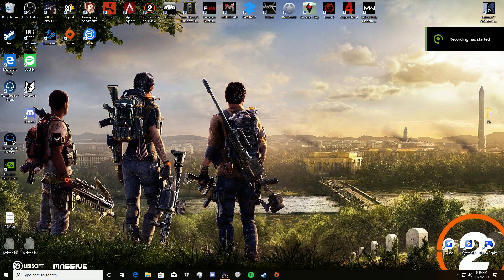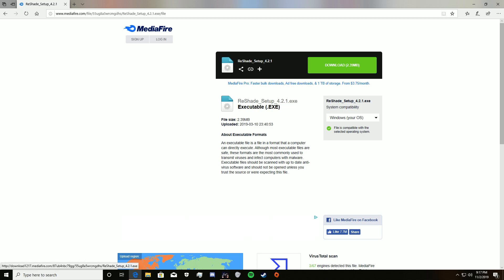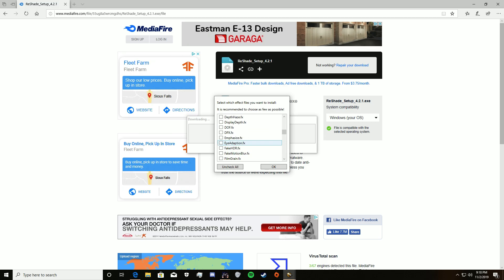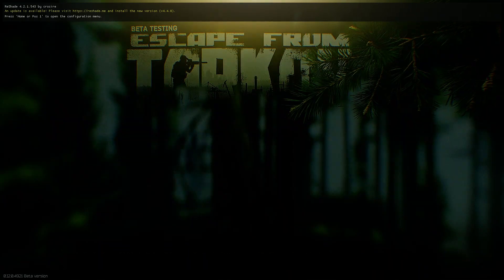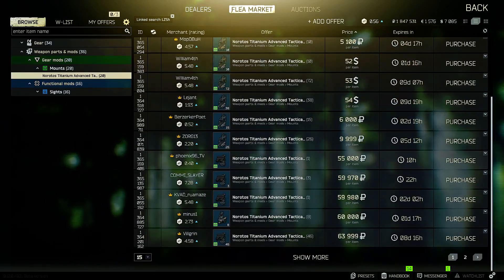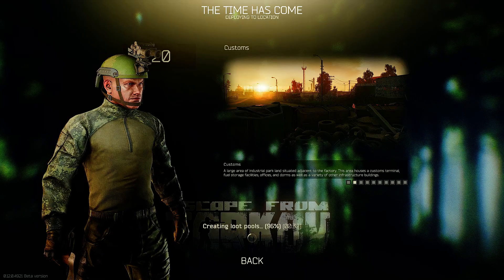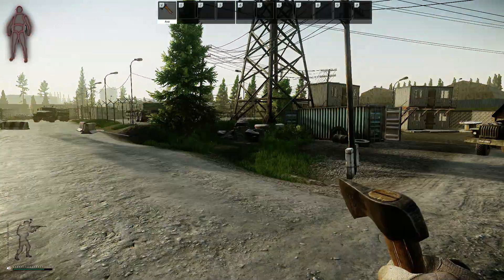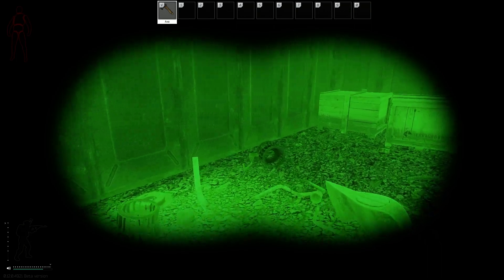Reshade for Tarkov .12